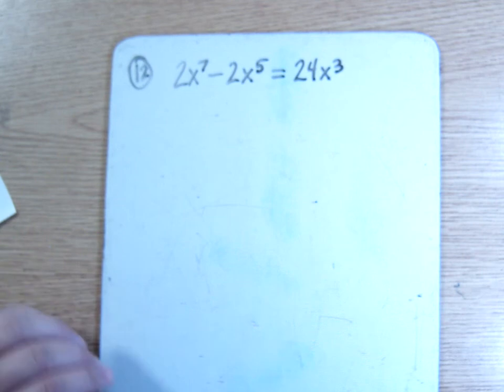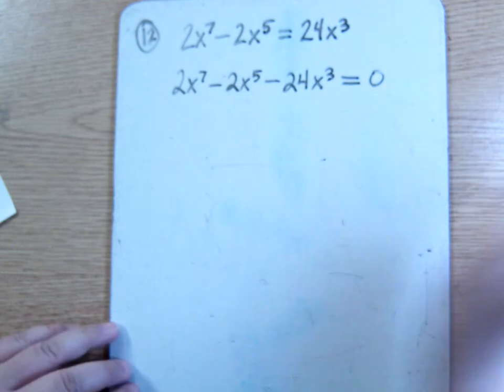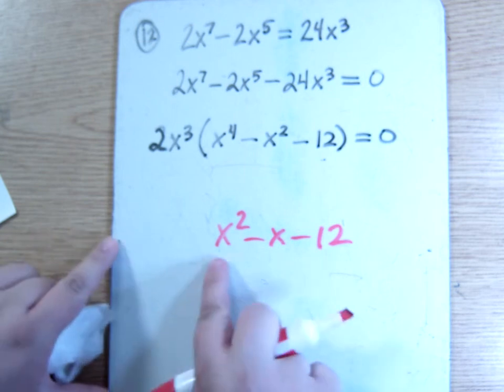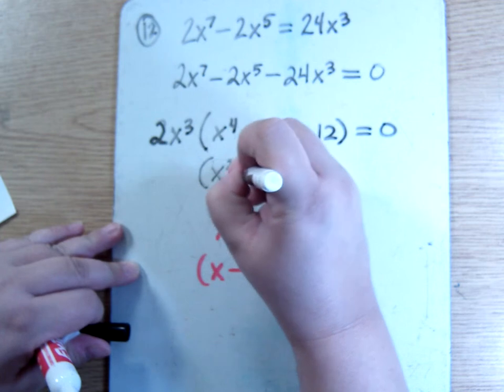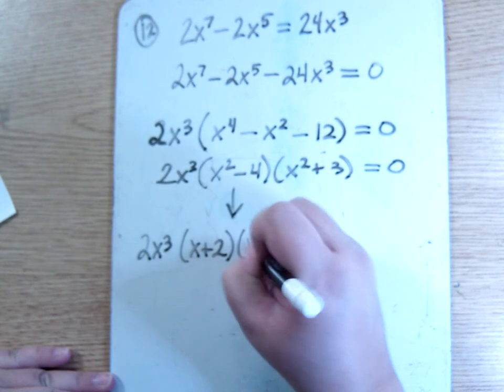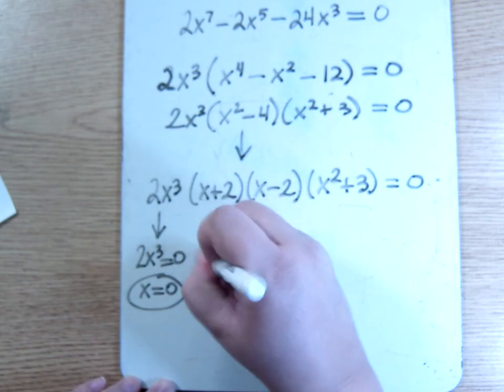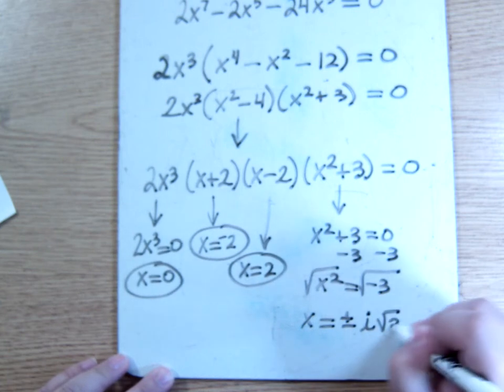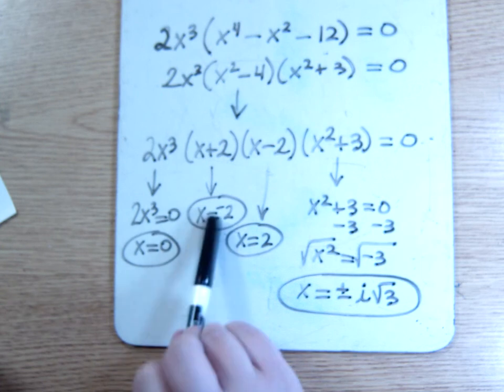Review, Problem 12